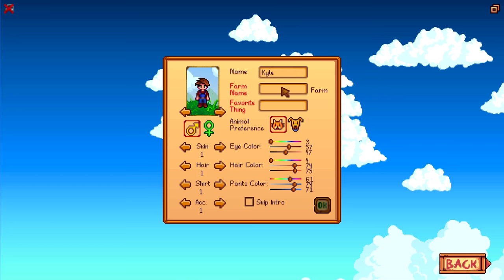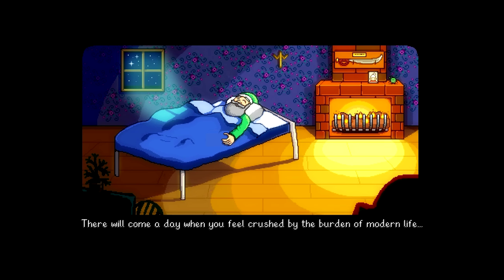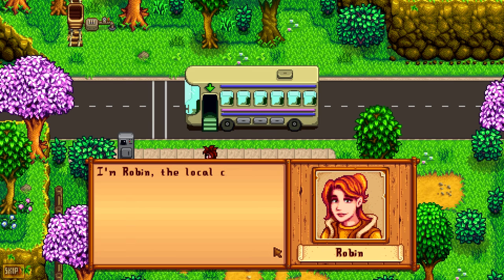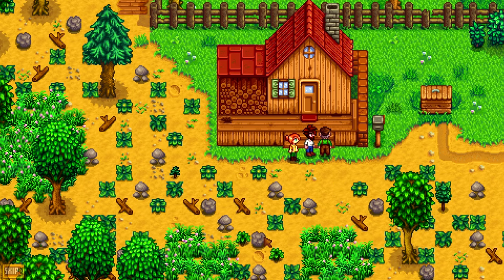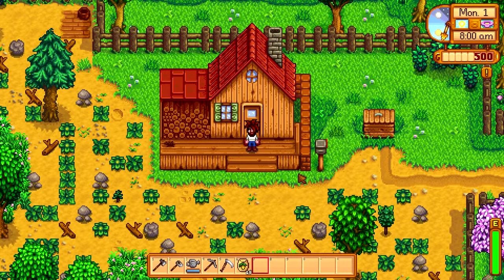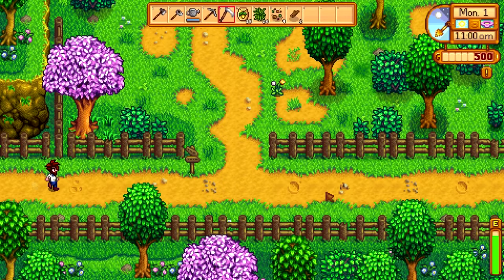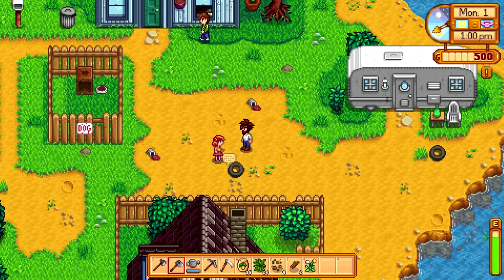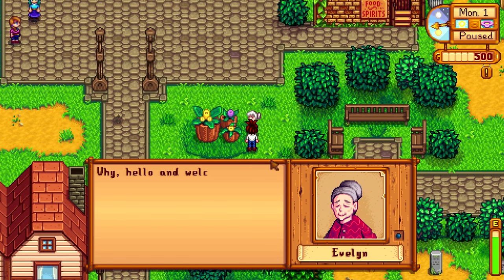Stardew Valley | COUNTRY LIVING (Let's Play Stardew Valley Gameplay Part 1)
Super stoked to finally get my hands on Stardew Valley. I go through the intro, move to the country, meet a few of the local, make bad jokes and start to get settled into my new life in the country.